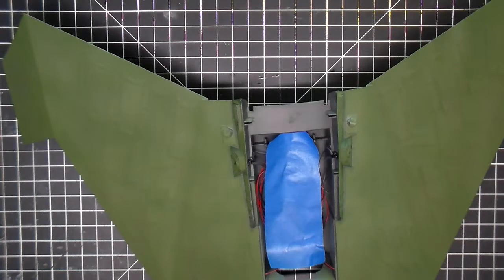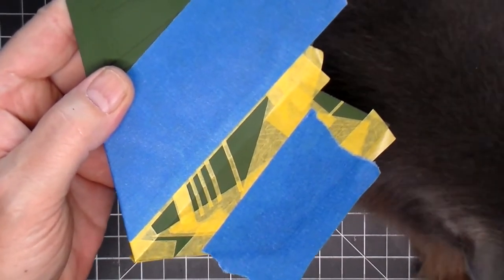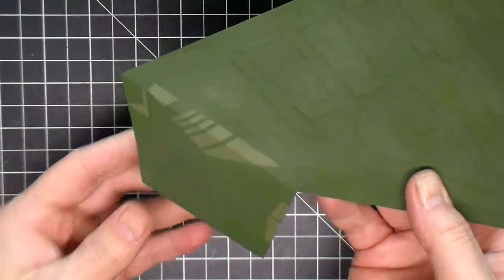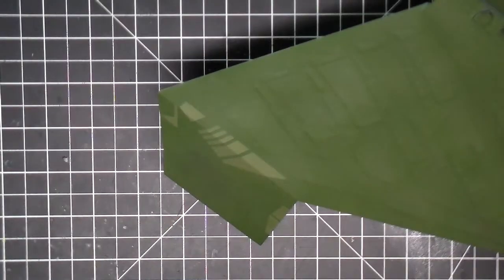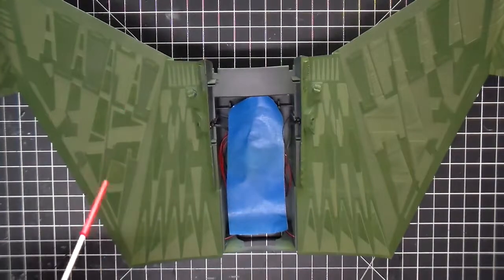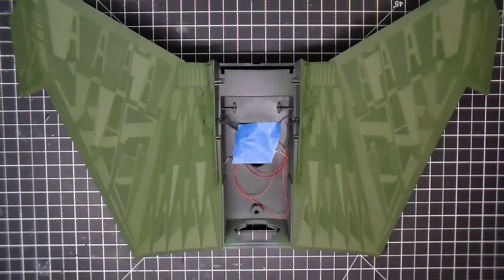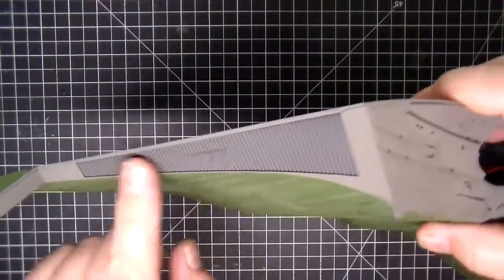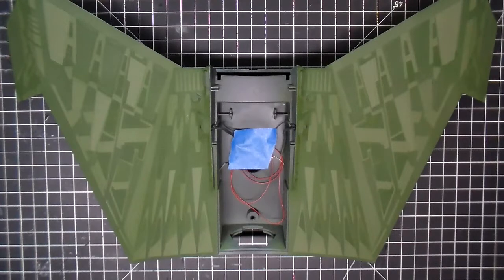PART 6 - K'T'INGA - Polar Lights 1/350 Scale Build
In this video, I will be working on painting the Aztec pattern for the two halves of the main hull on the Polar Lights Ktinga 1/350 scale model.